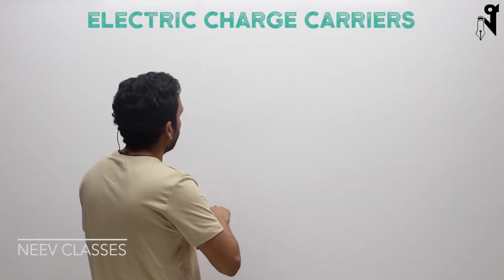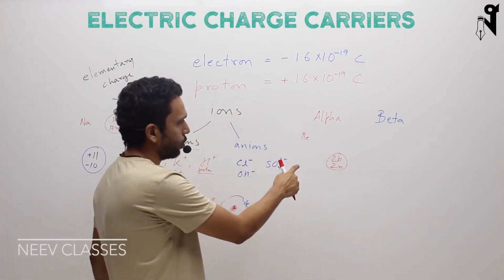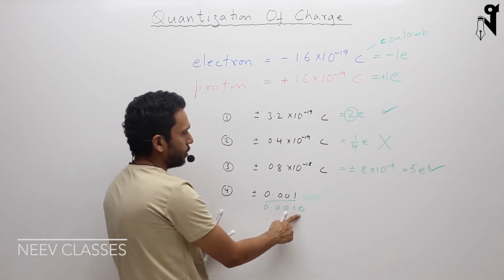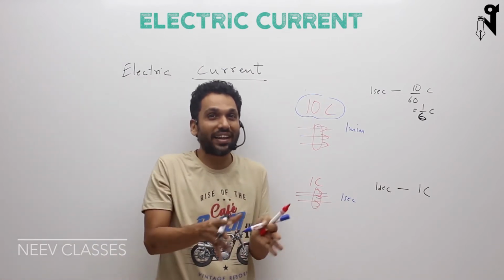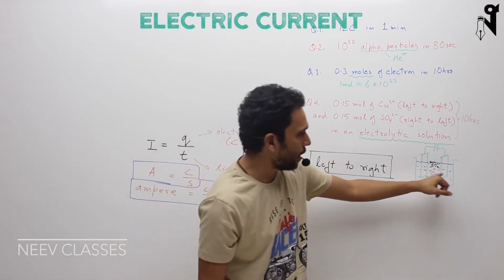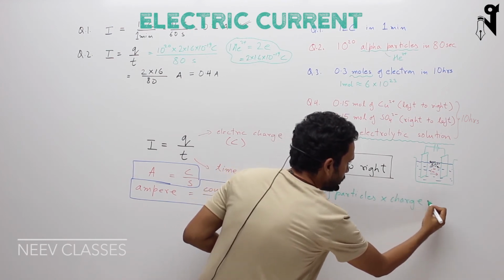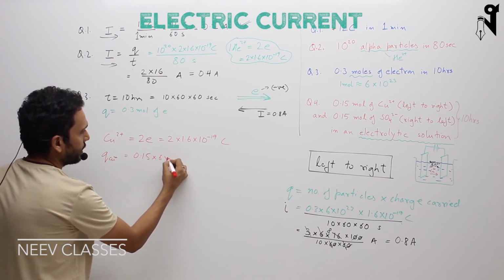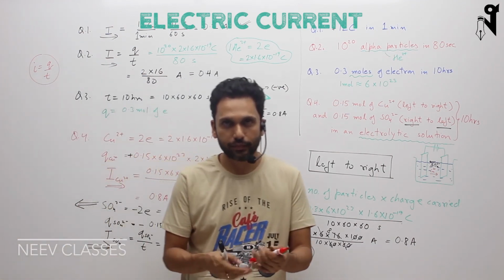Electric Current & Charge Relation (private)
Relation between Electric Current and Charge